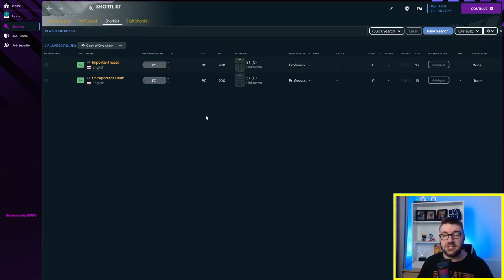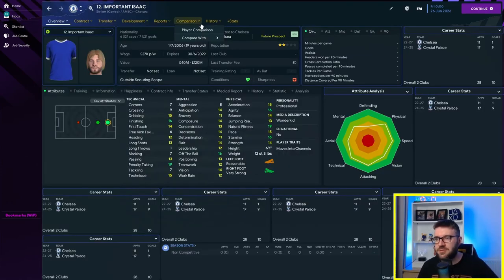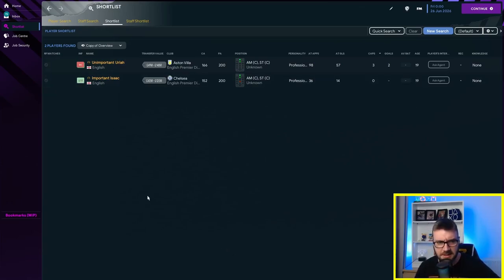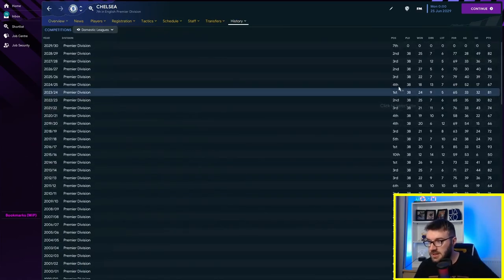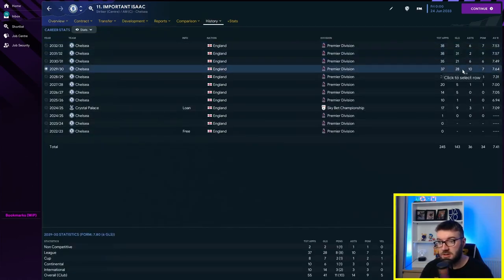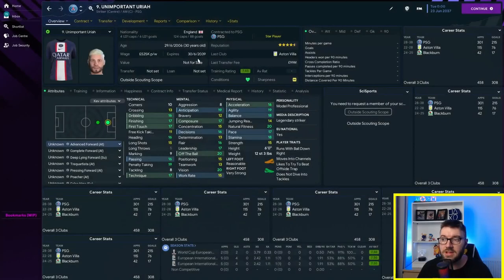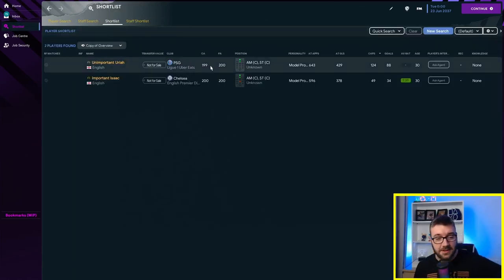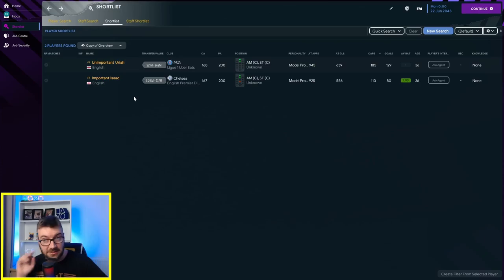Does Important Matches Affect Development?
In this Football Manager 2023 Experiment, we deep dive once again into the hidden attribute well, and today - it's important matches. Does it affect player development? Does it affect a players career, international prospects, or will the AI ignore it and play them anyway? Let's find out shall we.